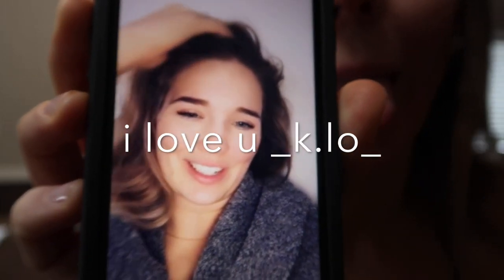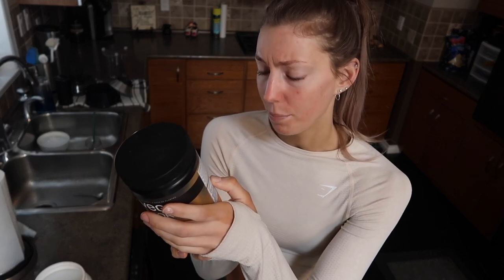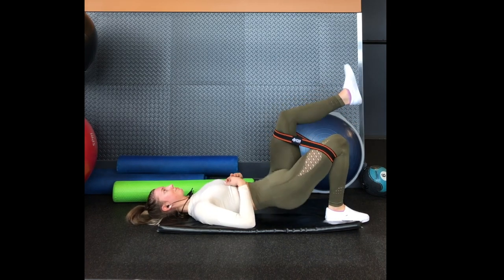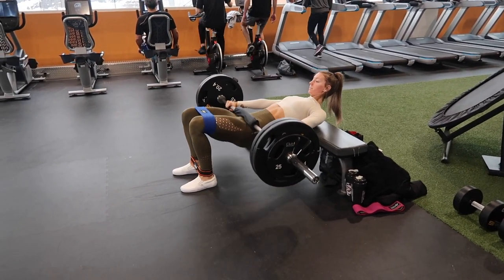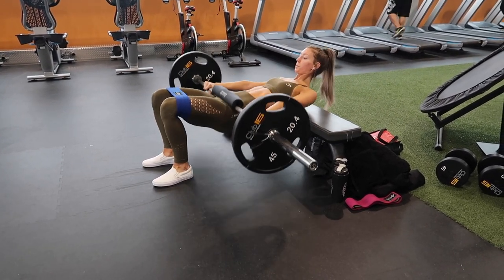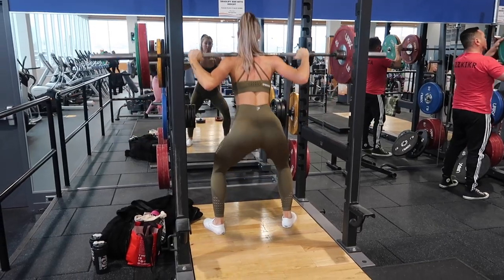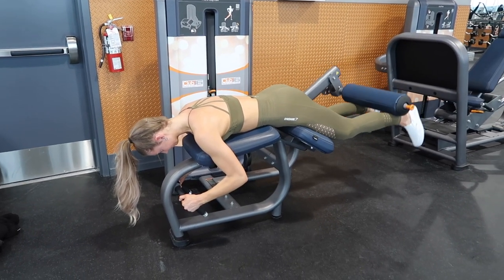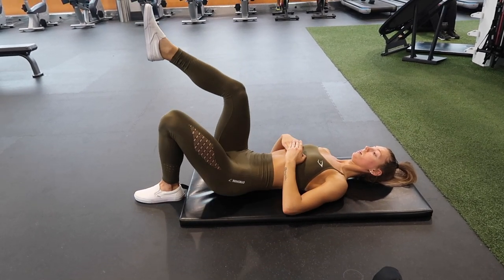HOW TO GROW YOUR GLUTES: Full Glute/Leg Workout/ syd_progress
here is my fav leg/glute workout including my staple exercises that I think has contributed to my glute/leg growth!

FULL WORKOUT
*glute activation: banded glute bridges, single leg glute bridges, lateral walks with squats, and glute kickbacks

(1) Superset: 5 Sets
Banded Hipthrusts
Dumbbell Romanian deadlifts
*for the first 4 sets of hi[ thrusts we worked out way up in weight, and for the 5th set we lowered the weight and performed as many reps as possible (AMRAP)
(2)Superset: 3 Sets
8 Dumbell Bulgarian Split Squats on each leg
8 Bodyweight jumping Bulgarian Split squats on each leg
(3) Superset: 4 Sets
6 Sumo Pause Squats
15 Banded Goblet Squats
(4) Superset: 4 Sets
15 Laying down Hamstring Curls
10 Single Leg Glute Bridges on each leg